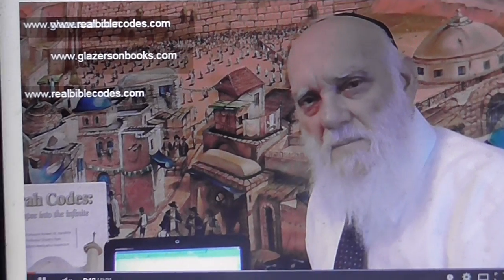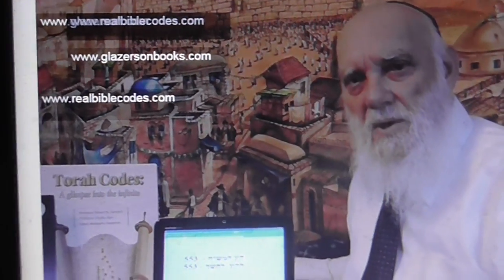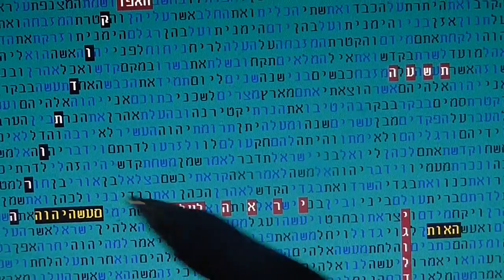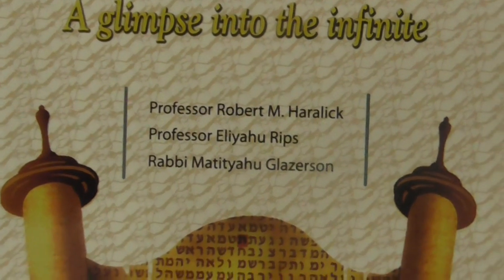THE WORLD WILL SEE-CODE IS TRUE in bible code Glazerson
THE WORLD WILL SEE -CODE IS TRUE in bible code